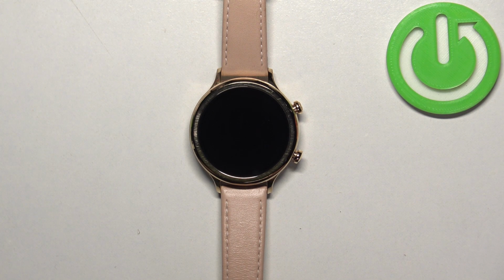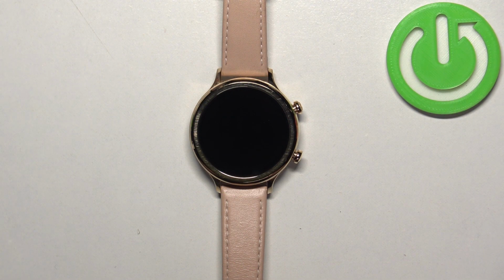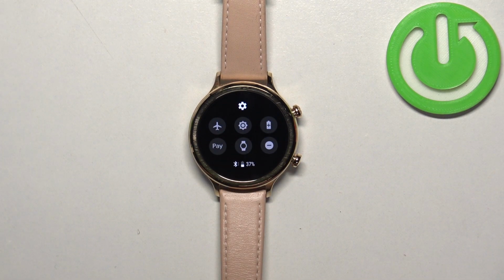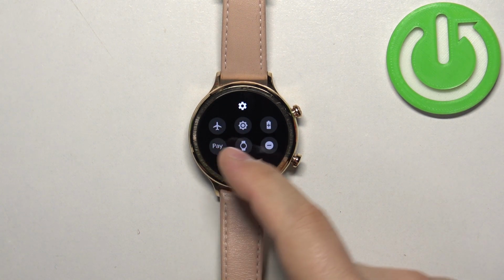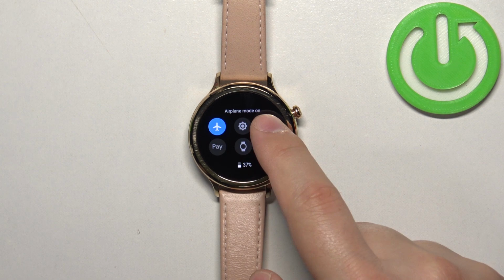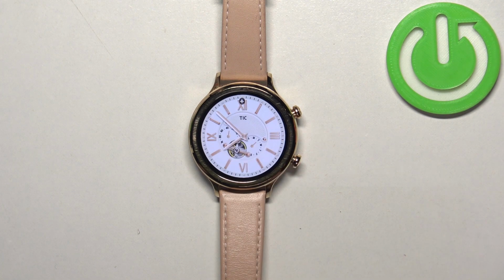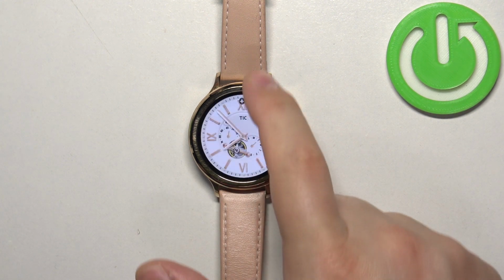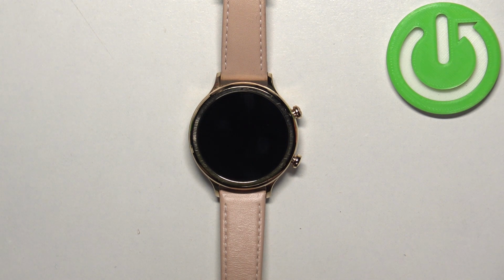How to Activate Airplane Mode on MOBVOI TicWatch C2+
Find out more info about MOBVOI TicWatch C2+
Welcome. Stay here if you want to know how to activate airplane mode on your MOBVOI TicWatch C2+. We will show you how to open the settings and then how to disable all networks on your smartwatch. Visit our YouTube channel if you want to know more about MOBVOI TicWatch C2+.

How to activate airplane mode on MOBVOI TicWatch C2+? How to enable airplane mode on MOBVOI TicWatch C2+? How to turn on airplane mode on MOBVOI TicWatch C2+?